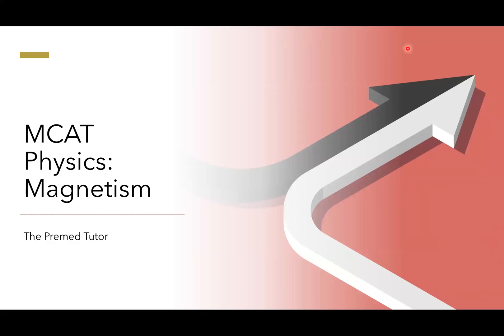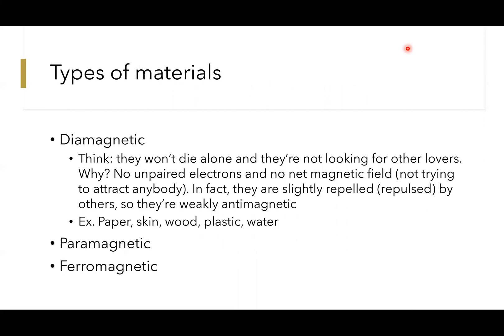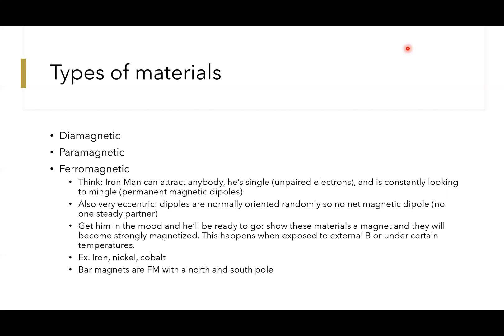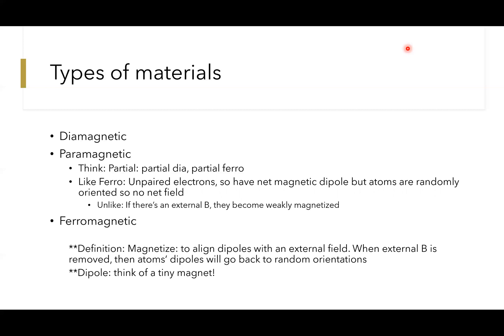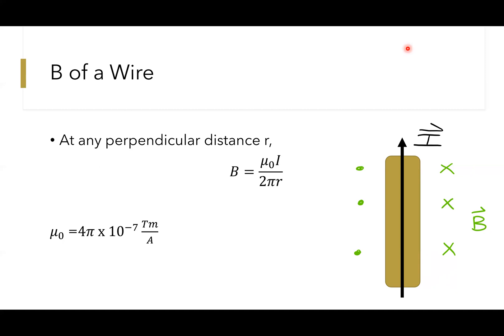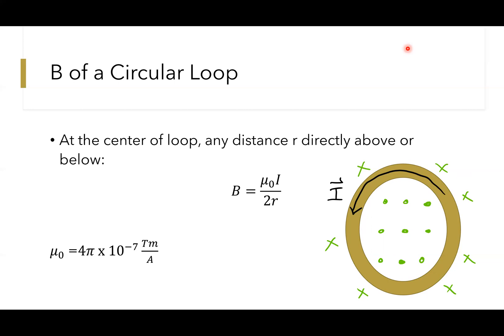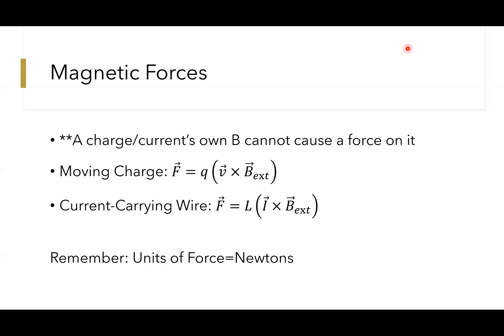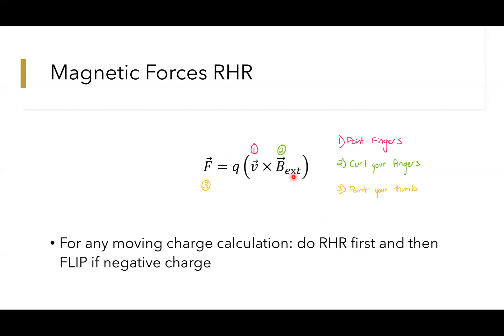Everything You Need to Know for MCAT Physics: Magnetism Under 10 Minutes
I go over everything you need to know about magnetism for the MCAT physics section (mnemonics and all!). We start with the basics behind what is a magnetic field and understanding field lines to types of magnetic materials, Right Hand Rules, and important equations you need to know involving force, magnetic field, and current.